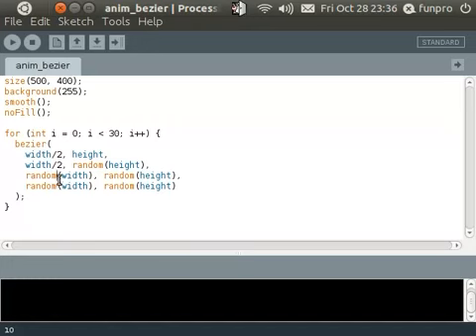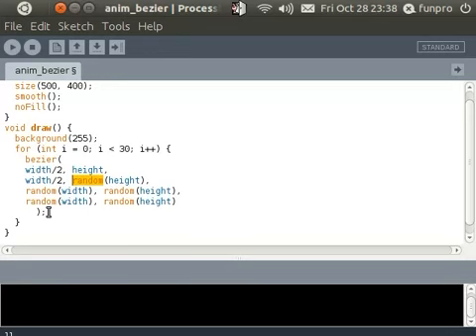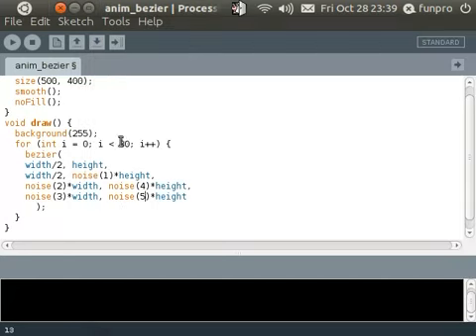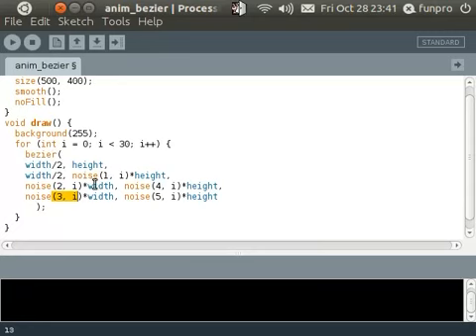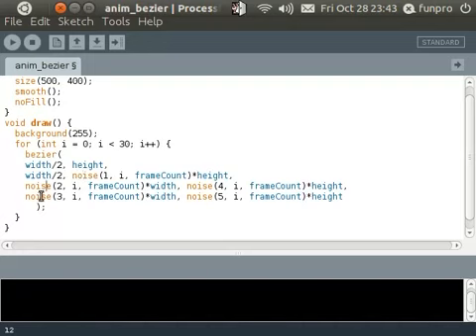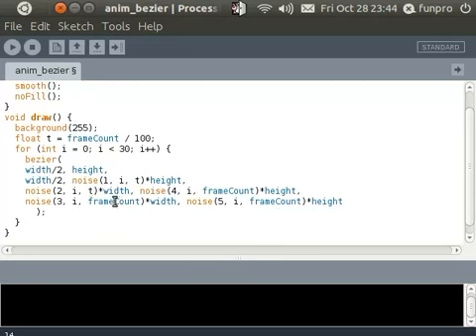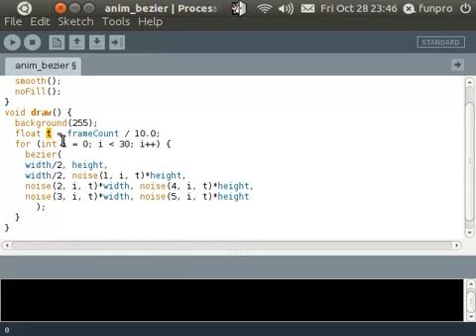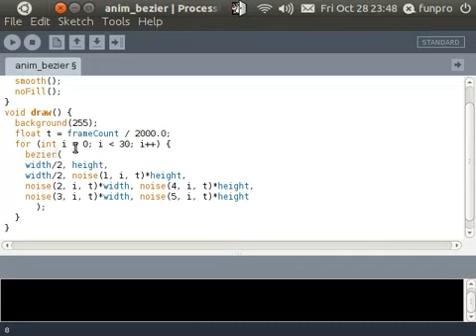[Code & Dev Bootcamp!] Learn programming 76 Slowly morphing bezier curves